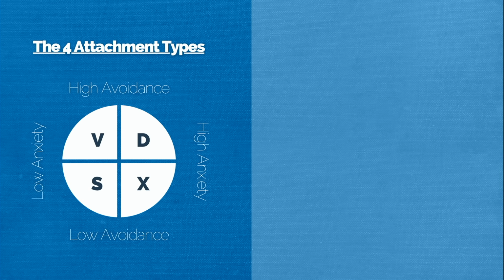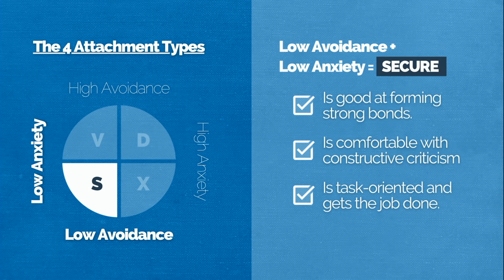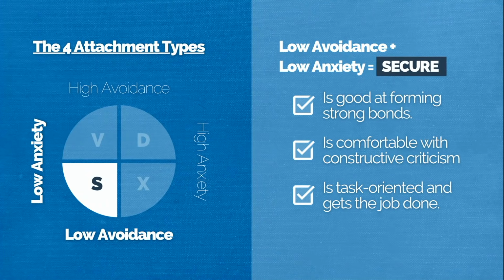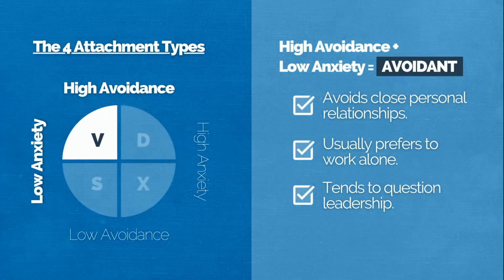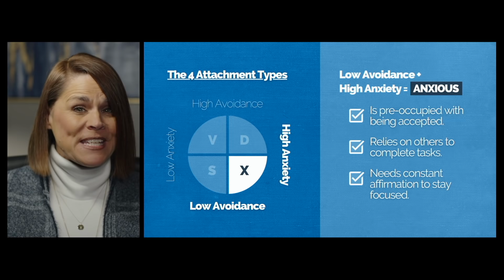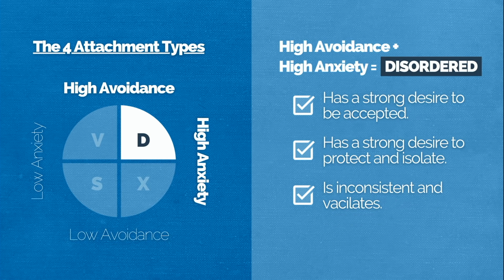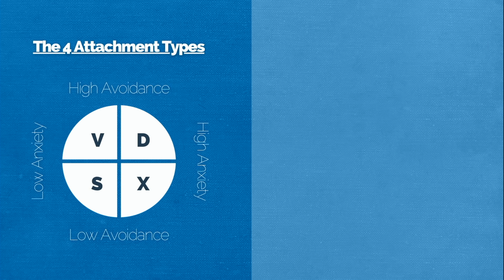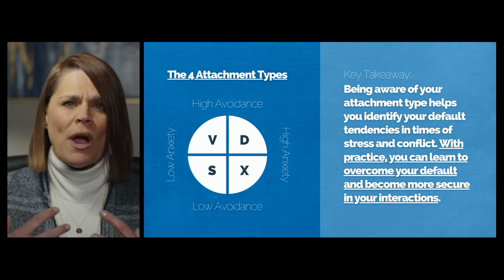Attachment Types in the Workplace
FLEXTALK is committed to giving you the tools to empower great conversations - at home, at school, at work and beyond. Find resources for this and other conversations a